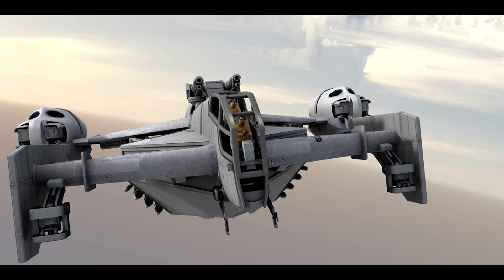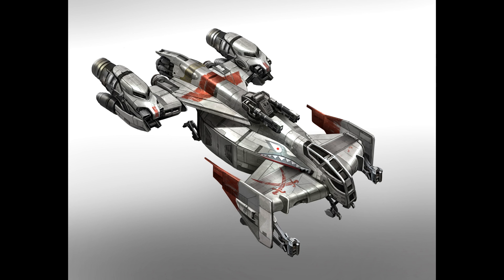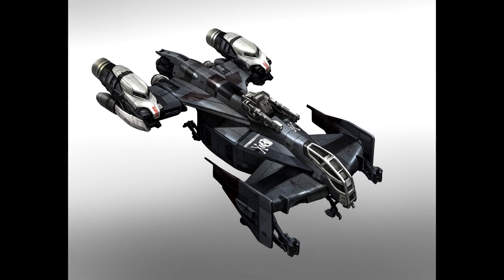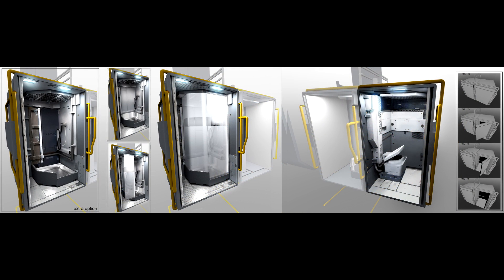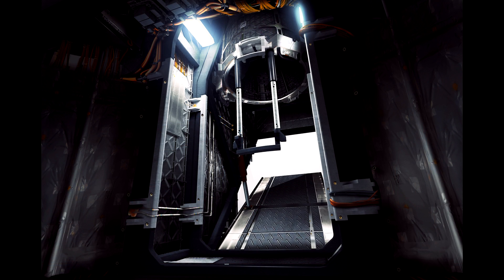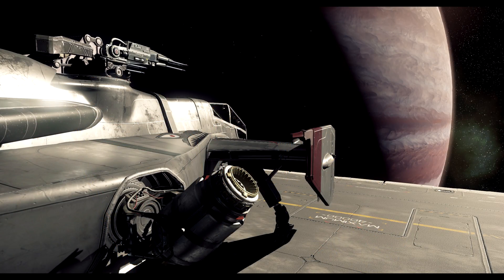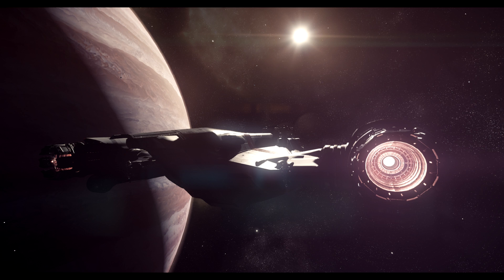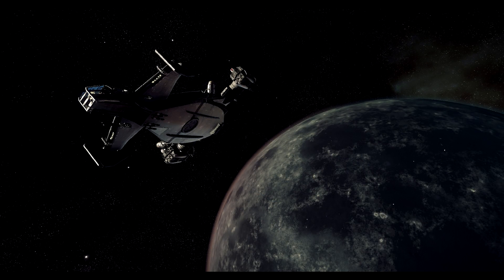Star Citizen: Cutlass Update!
CIG gave us an outstanding update on the cutlass today, and I wanted to talk through some points with you all. If you want the full article, you can find it here:

STAR-322N-CGT7